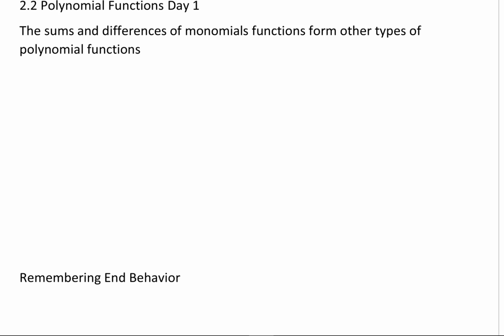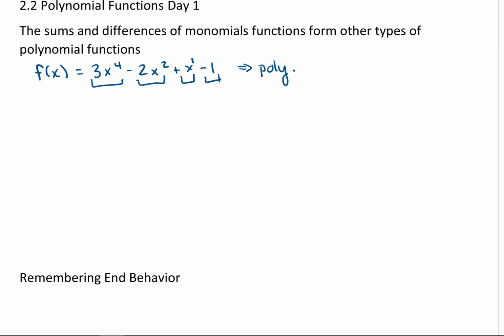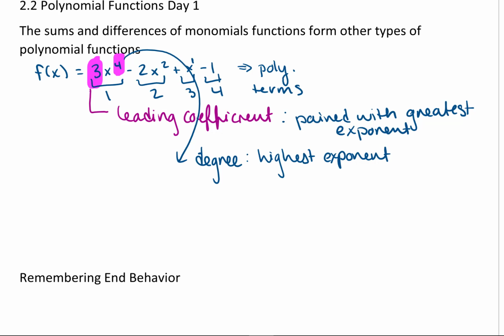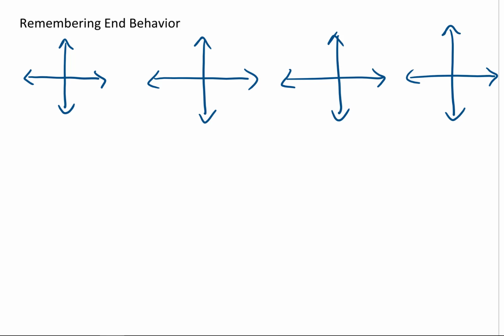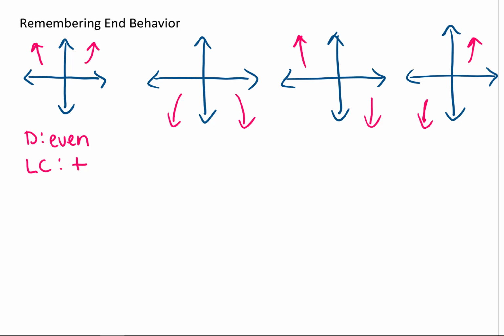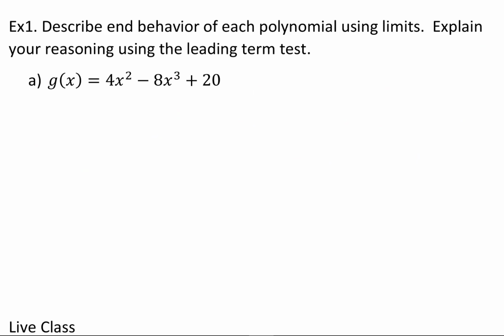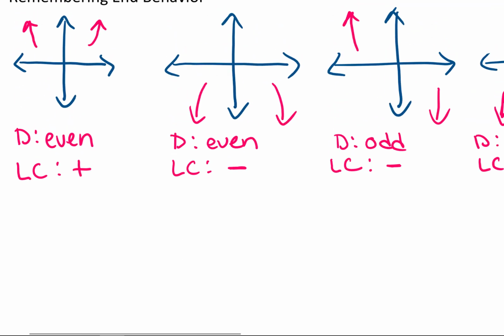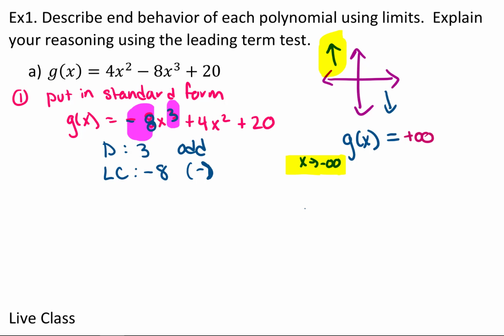3.1 LC End behavior A2